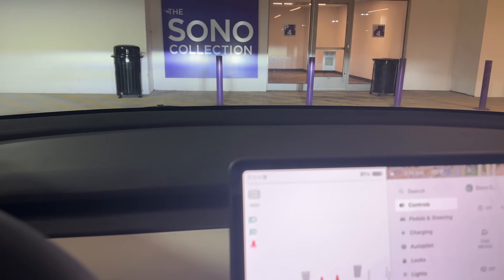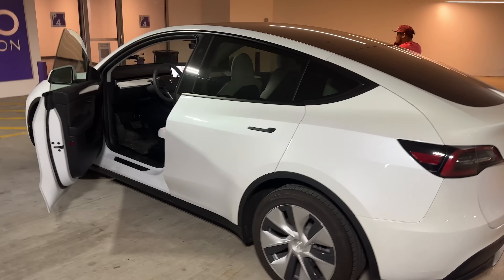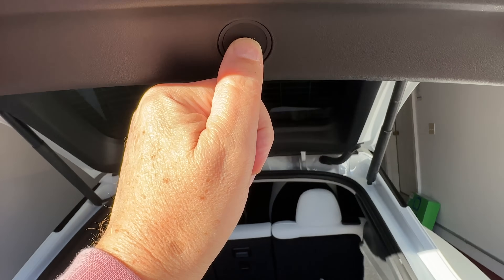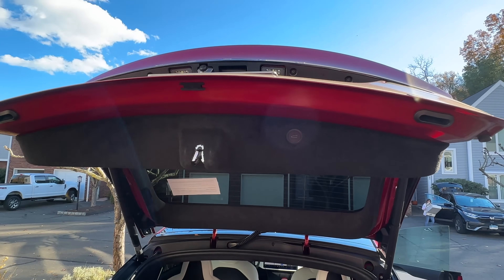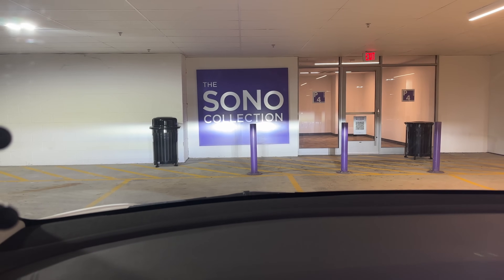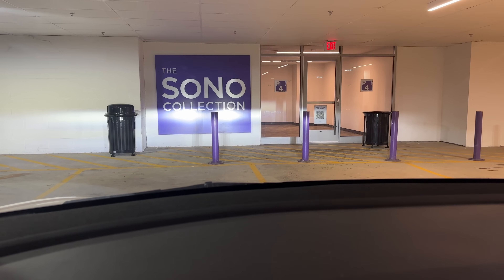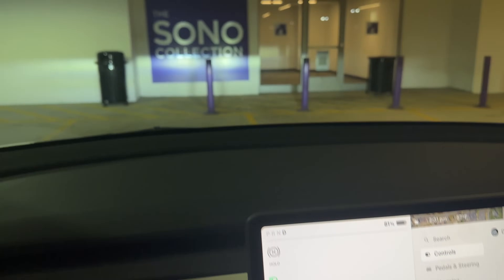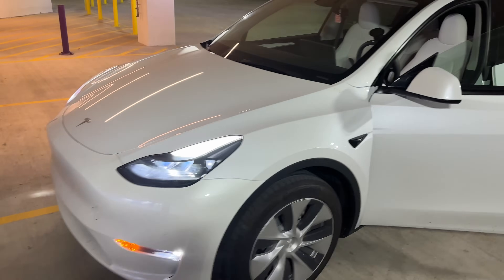Tesla Drivers Beware! Poor Close In Vision Only & Lack Of Sensors Will Cost Us Over $2K In Repairs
***. The Mazda I refer to in the Video is clearly an Infiniti and I do know that! Apologies for the bad info: GUILTY….  In any event, be careful when opening your liftgate in a garage.  Ours was set too high in our Model Y and it hit a garage door metal bracket when opening and it chipped the paint which now needs repair.   To help others avoid this, I show you how to set the rise height of the lift gate in this video to prevent minor damage from occuring.

In addition, please be super careful in close in maneuvering with your no-sensor/vision based only Tesla's.  While it’s remarkable how much Tesla cameras can see to enable things like Sentry Mode, Autopilot and FSD Beta, the way with which the cars software interprets this data is sometimes inaccurate enough to the point where I recommend you be super careful not to rely on them too much for close in maneuvering.  While the damage you see in this video looks minimal, the front fascia can’t be repaired according to Tesla; the whole front part of the car needs to be replaced.  To make matters worse, Tesla’s estimate to fix the minor damages was $2K!   Then 1 day after I received the estimate, they told me they won’t do the work and I need to find a body shop to fix the car.  Ugghh.